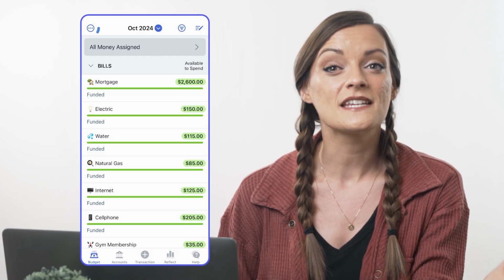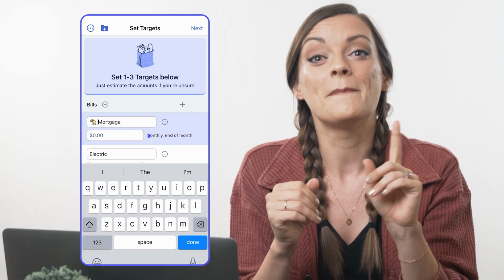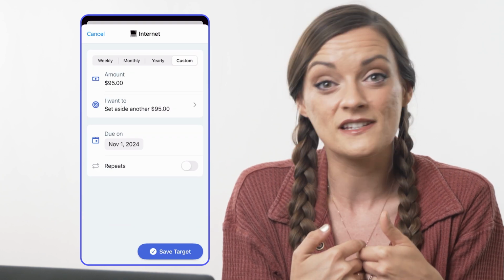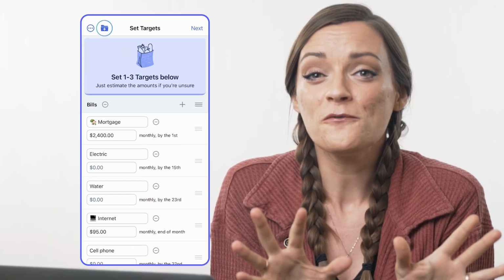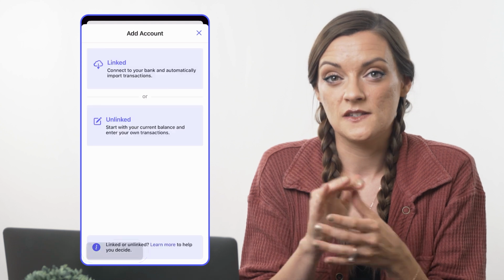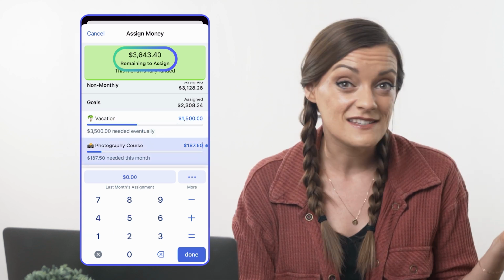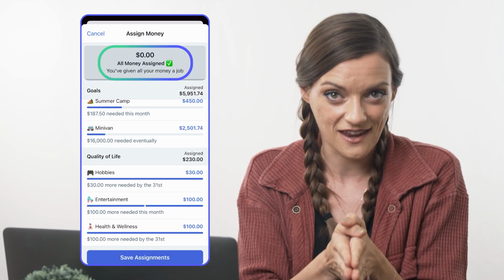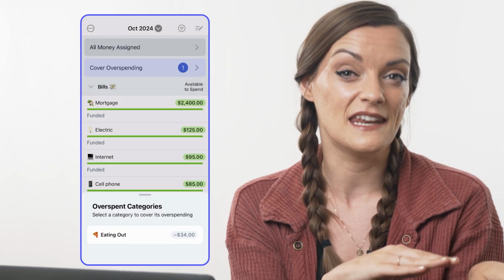The 5-Minute Guide to Setting Up YNAB on Your Phone! (2024)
If you could fit all the financial clarity you'd ever need into your pocket, why wouldn't you? Learn the basics of how to set up a totally unique-to-you YNAB spending plan from start to finish all on your phone (in less than five minutes!).

TIMESTAMPS:
0:00 Intro
0:14 Start a new budget
0:46 Customize categories and targets
1:25 "Set aside another" vs "refill up to"
1:56 Adding categories and groups
2:20 Adding your accounts
2:28 Linked vs. unlinked accounts
2:55 Give every dollar a job
4:07 Using your YNAB spending plan
4:39 Where to learn more!
4:46 Outro